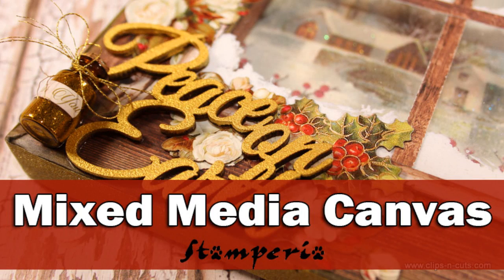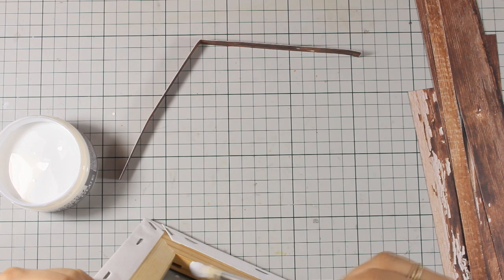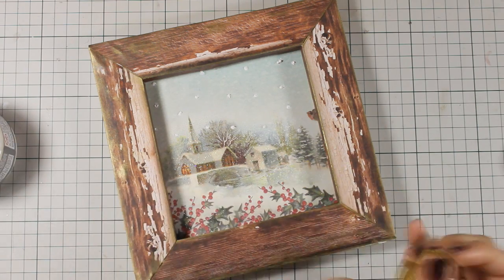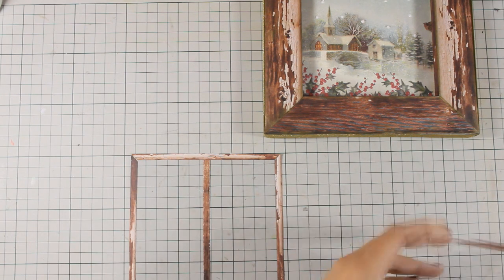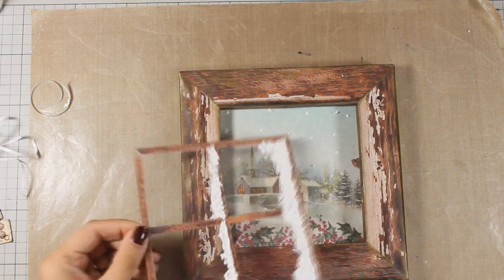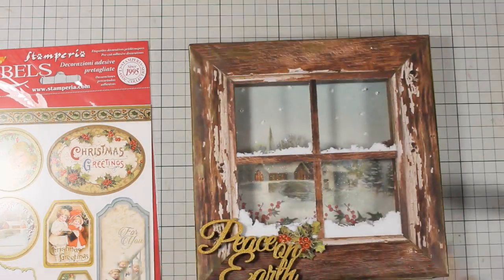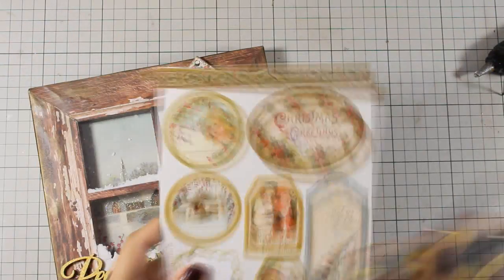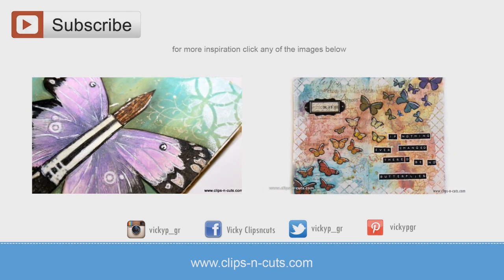Christmas mixed media canvas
Step by step video on creating a Christmas mixed media canvas, using stamperia products.